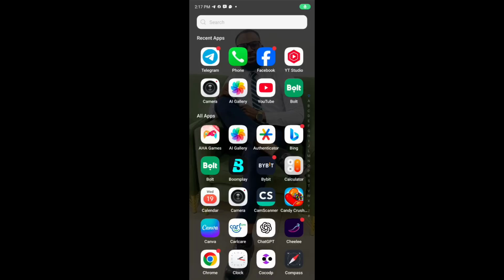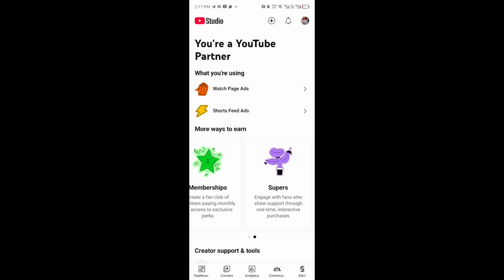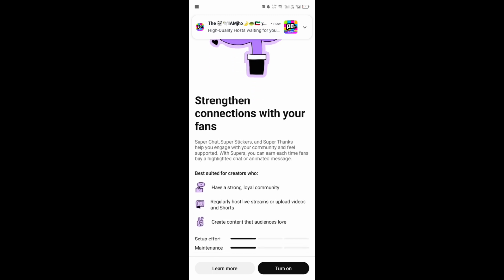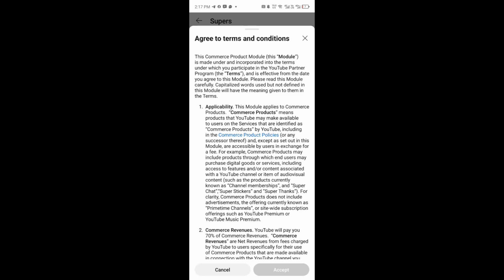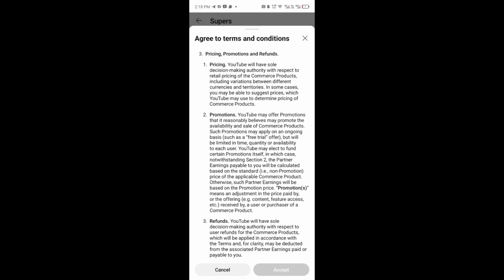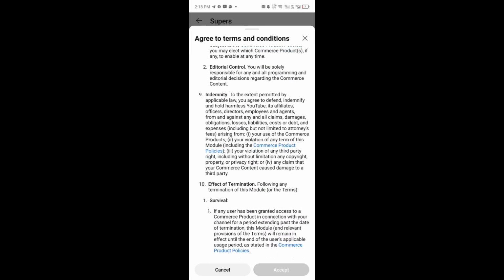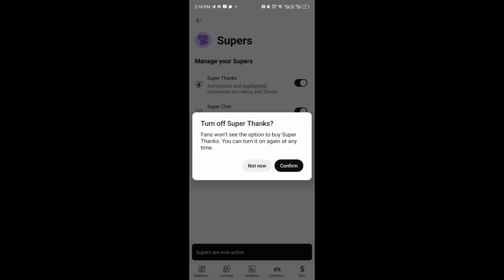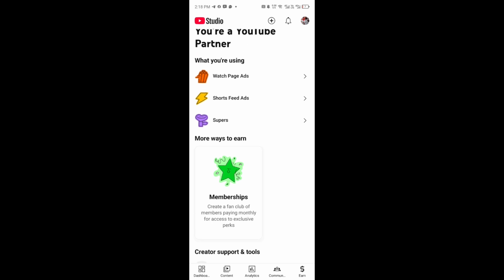How to properly set your super chat, stickers and thanks to make more money on YouTube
In this video I share with you how to set up your super chat, super thanks and super stickers account on YouTube.

was looking forward to get monetized in 2025
Timestamps:
00:00 - Introduction
00:40 - set up 1
03:00 - set up 2
04:00 - set up 3

Join My Telegram Channel For Exclusive Tutorials that can't be shared on YouTube